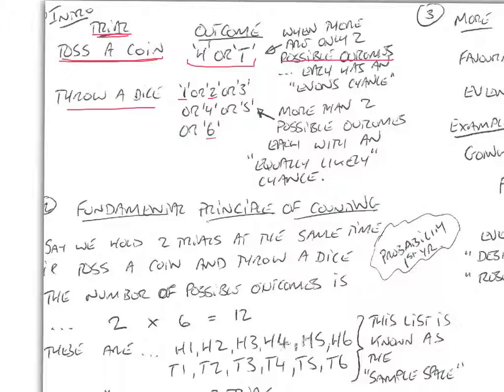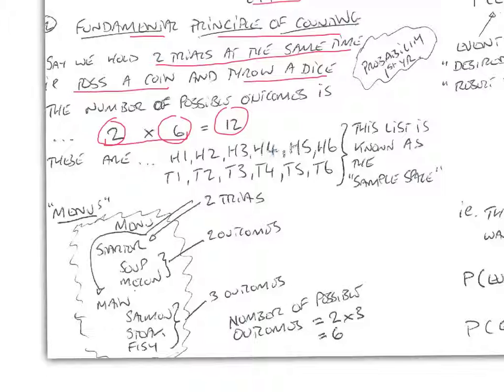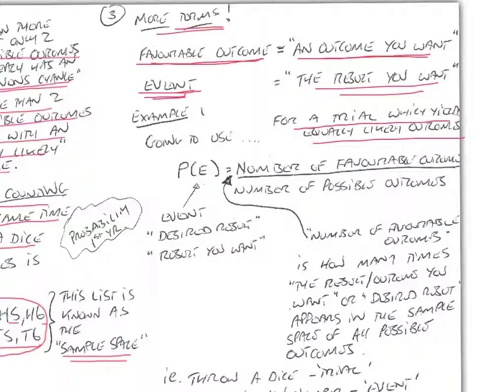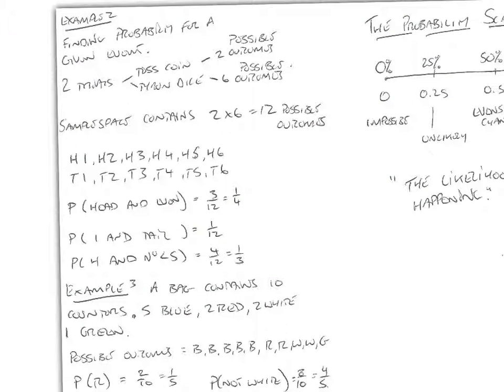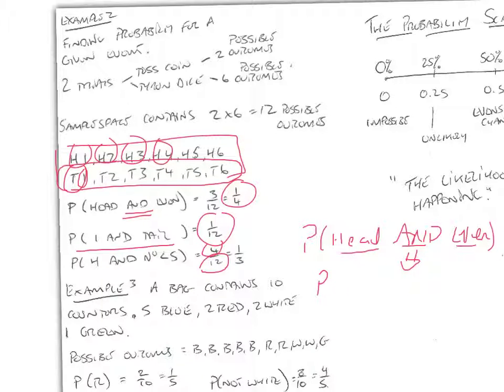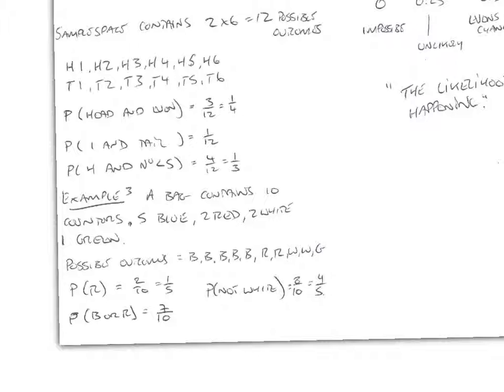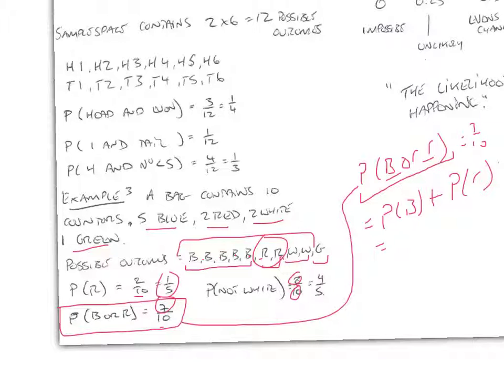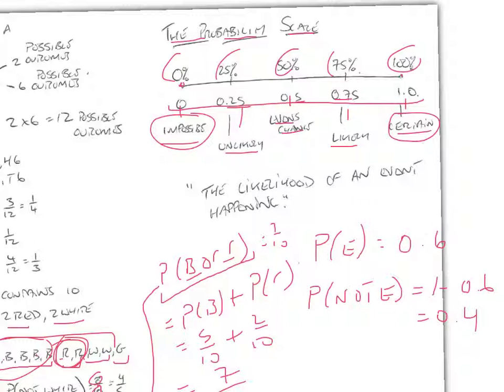Chapter 8 Probability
First Year Probability